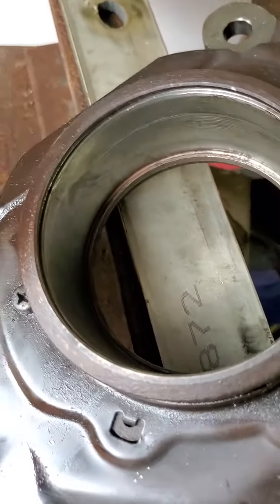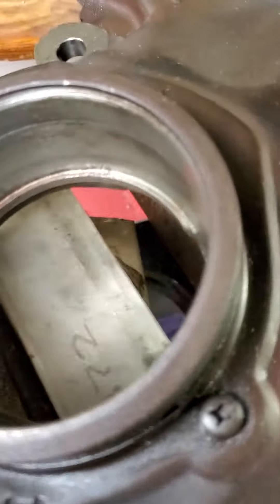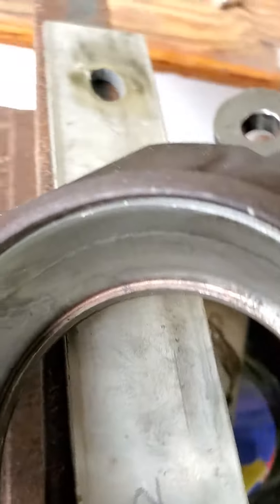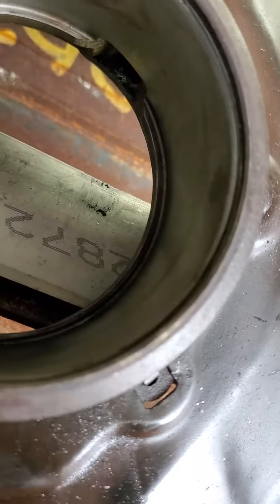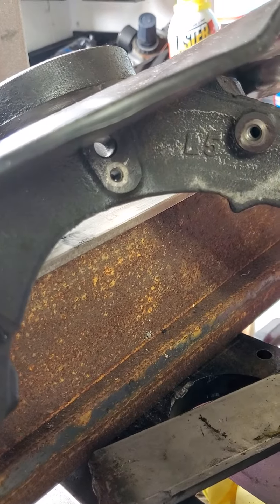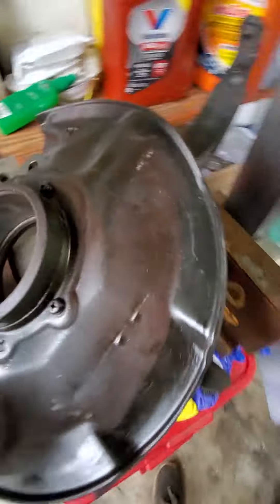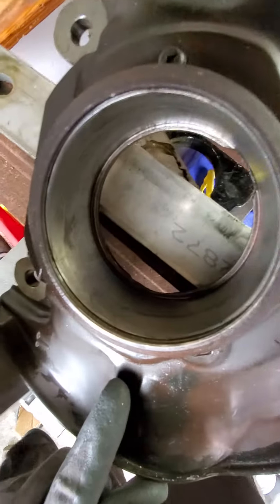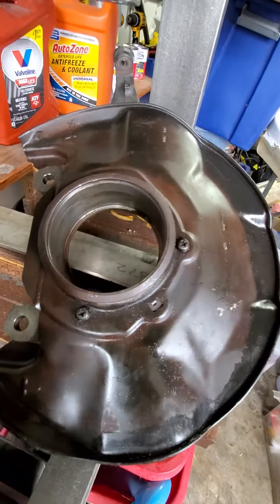2009 Honda Accord hub bracket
Inside were the Bearing with spending